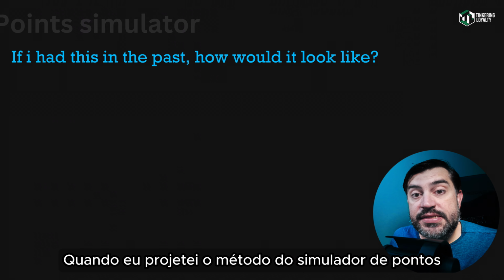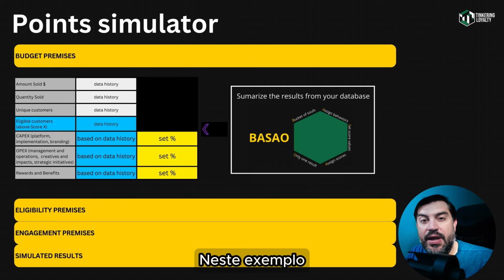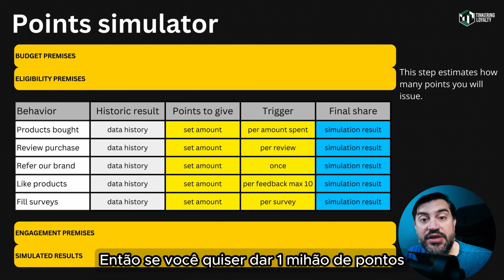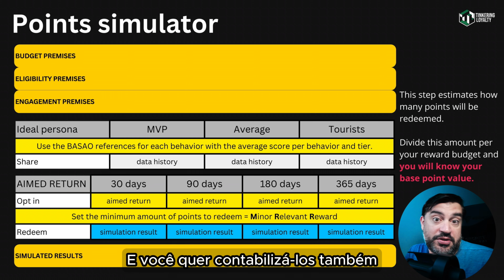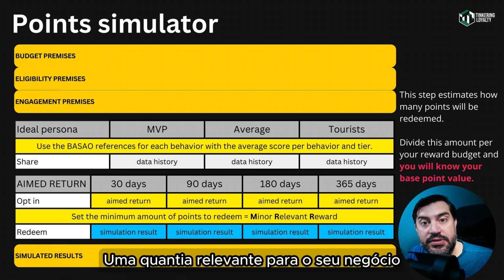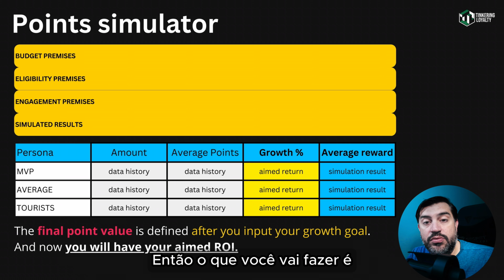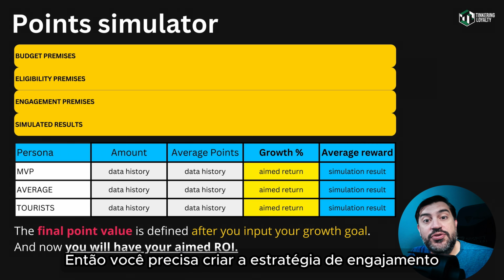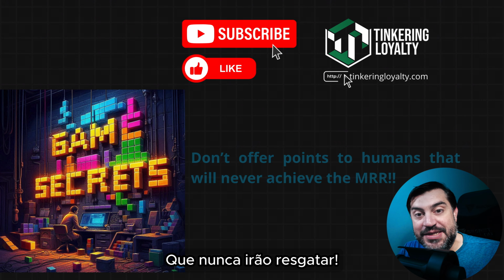How to calculate the ROI of your Loyalty or Incentive strategy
And finally, the quest for the holy ROI has come to an end.

Approximately 80 videos ago I've promised I was going to create a series around how to calculate ROI and, at last, we arrived at the conclusion of this chapter.
Creating this required me to share a lot of previous concepts and techniques... but also to improve my game creating this contents so that I could try to keep this light and clear to a broader audience.

If you manage a Loyalty or Incentive programe and you want to ensure or improve your ROI, the 3 key takeaways you will see here is:
1) STOP giving points for people that will never be able to redeem.
2) YOU set the goals, the strategist or the solution providers need to create the plans to achieve it.. and not throw random industry standards just to get the thumbs up from finance.
3) Always refer back to your revenue history.. even if you company give you a fix budget, if you don't associate that with your revenue history you will have troubles down the line.

Do you have issues calculating or reaching your desired ROI? Let's talk!

::: Chapters
00:00 Introduction
00:31 Brief summary on previous videos
01:00 Problem it solves
02:17 Watch before you do it
03:06 The four stages
03:24 Budget premises
04:51 Eligibility premises
06:55 Engagement premises
09:43 Simulated results
12:57 STOP doing this